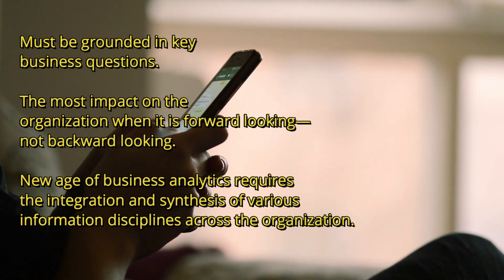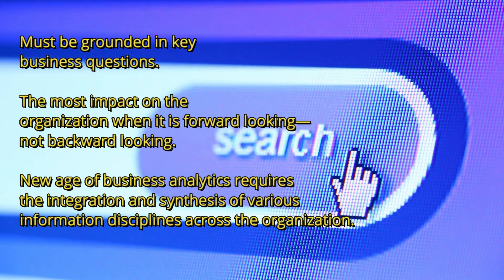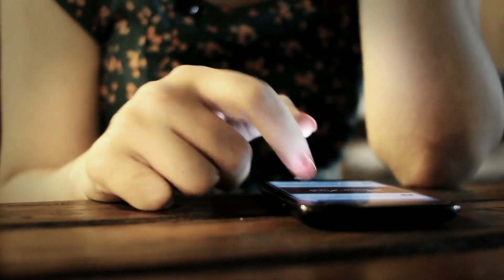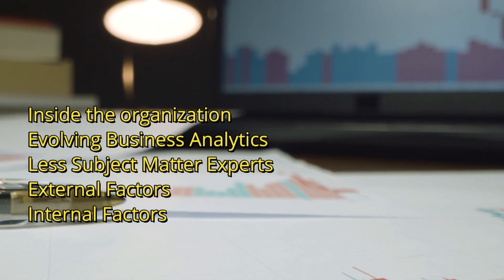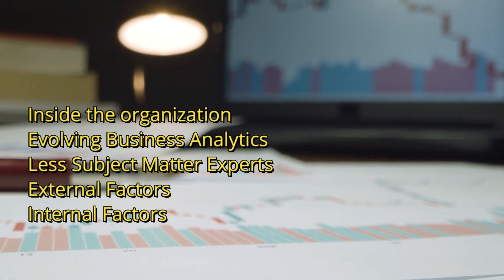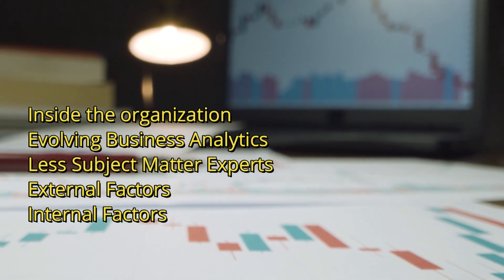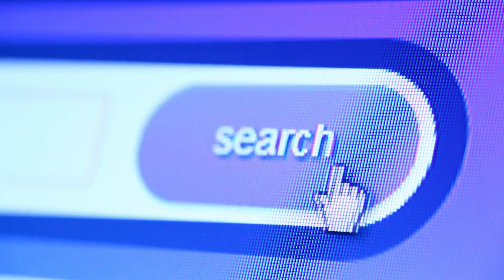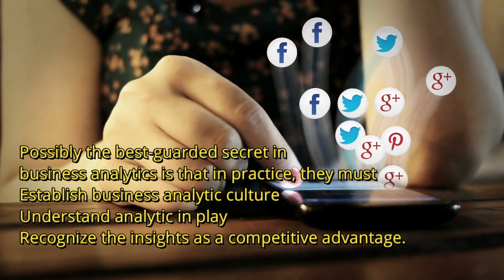Applications, Challenges and Success of Analytics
This explains where to Apply Analytics, its Challenges and Success when it is Used.